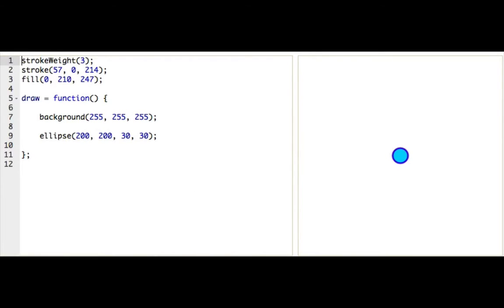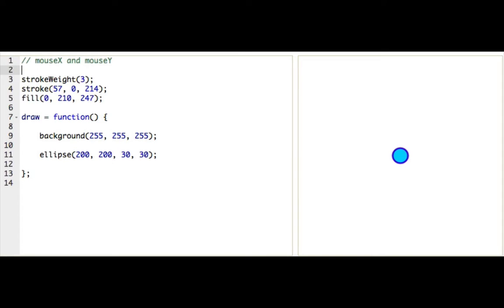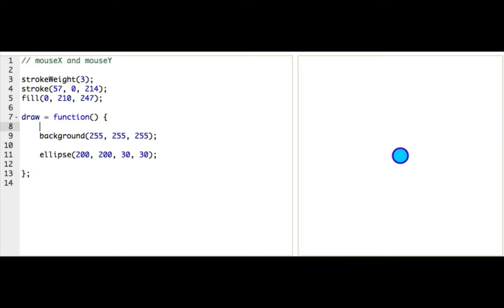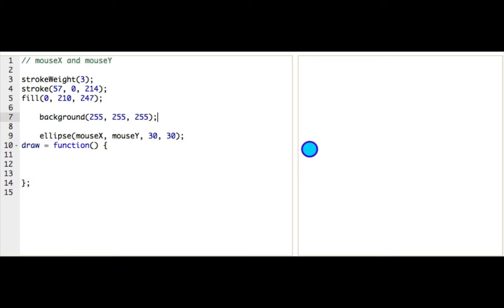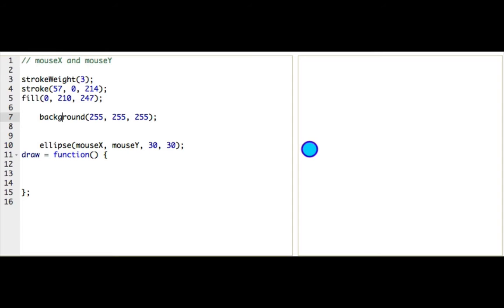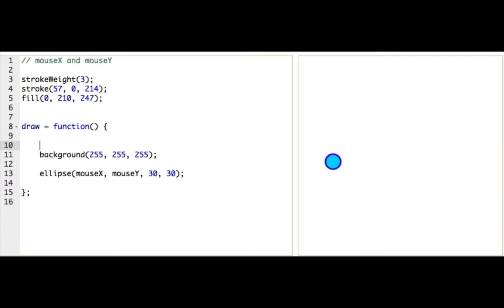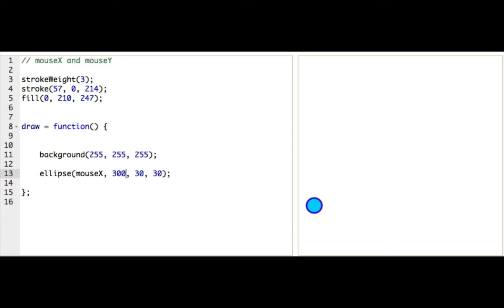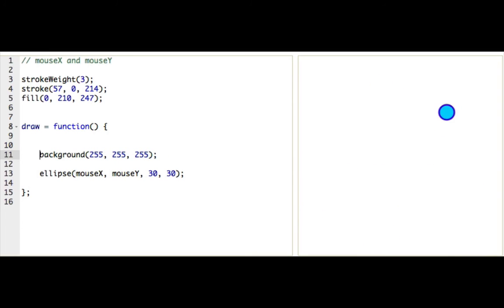Mouse Interaction (Video Version)